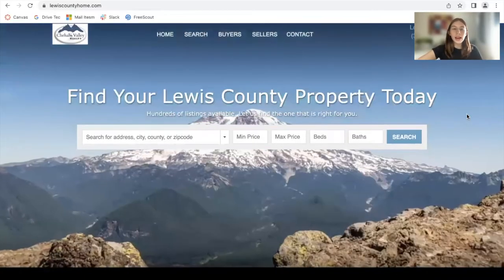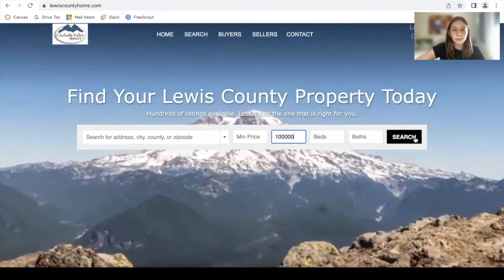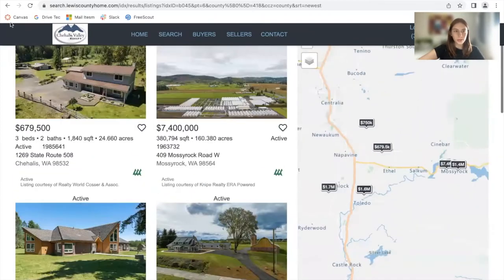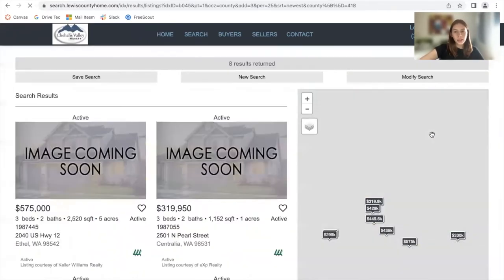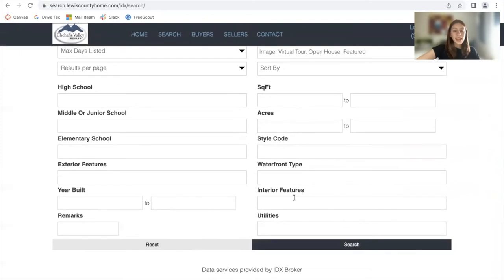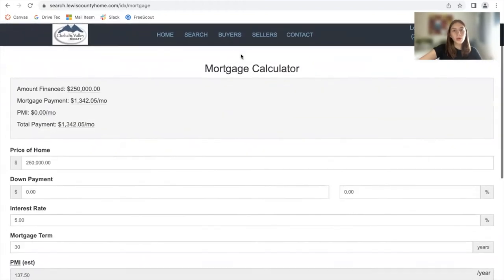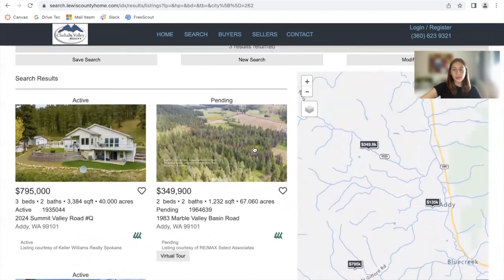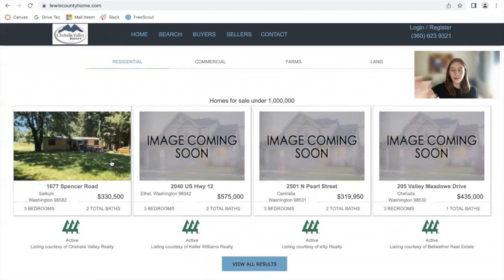Fast and Easily built out IDX Broker Pure IDX Site for Lewis County Washington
Pure IDX sites are the fastest real estate websites. Hosted for $99 per year, get all of the functionality of IDX Broker with none of the frills to slow you down.

This site was built out for a broker who works in the Lewis County Washington area, check it out!